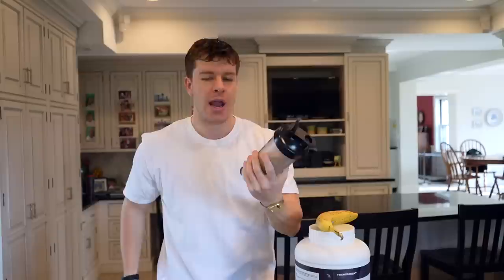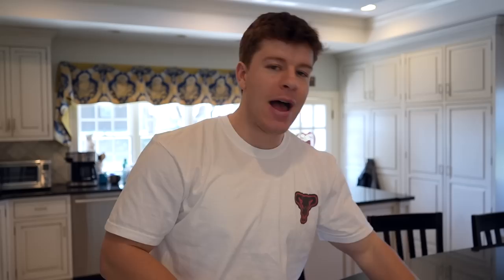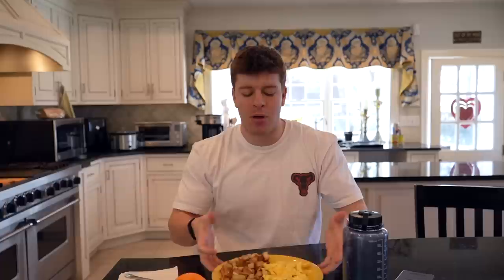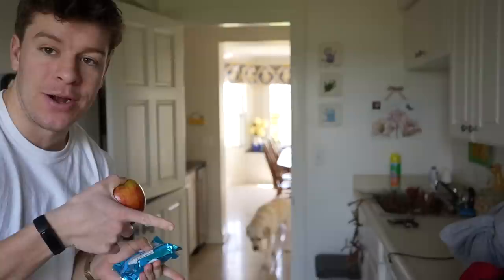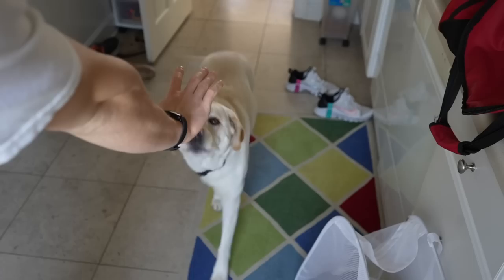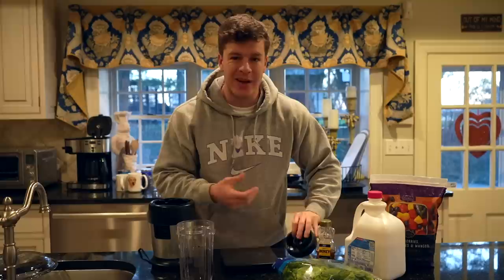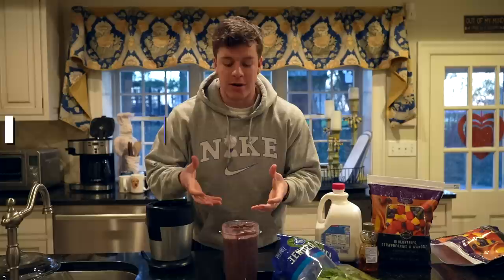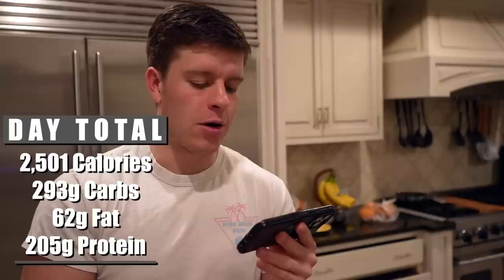Full Day of Eating 2,500 | High Protein And Low Calorie Diet To Lose Fat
In today's video I go over my current cutting diet at 2,500 calories.